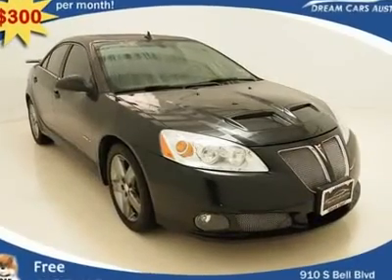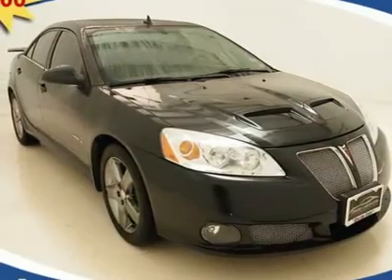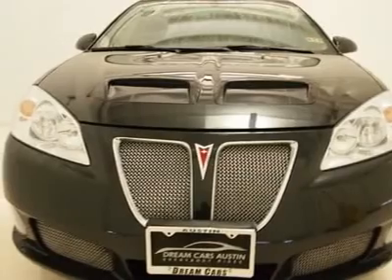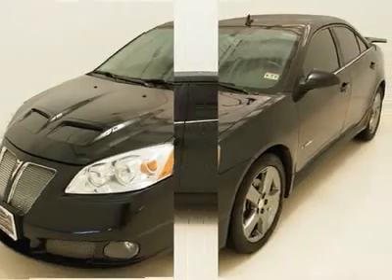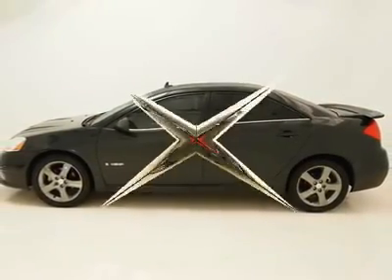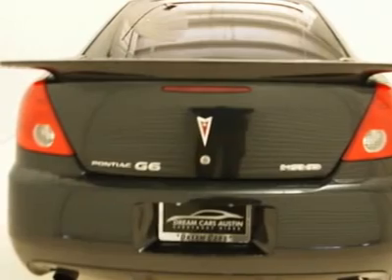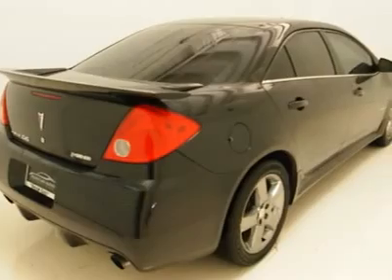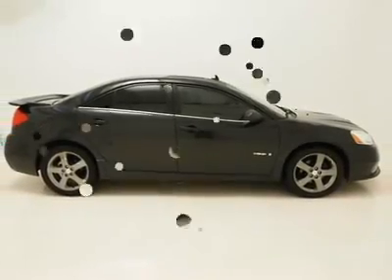2008 PONTIAC G6 Austin, TX 279384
2008 PONTIAC G6 Austin, TX
Stock #279384

**$300 PER MONTH with Free Warranty** CERTIFIED AND INSPECTED with available Financing. A beautiful one owner locally owned vehicle loaded with tons of awesome luxury features such as, a large power glass moon roof allowing you to let the fresh air and sunshine in, with GM's on star support you'll receive immediate emergency assistance with the simple touch of a button, ride in both comfort and style while keeping you warm on this cold days with the pristine heated leather seats, for additional safety this vehicle comes equipped with a traction control system which will alert you whenever your tire pressure may be getting dangerously low, and much much more! Having gone through our rigorous 120 point ASE certified service inspection and our premium high quality care maintenance program you can be sure to find this vehicle in excellent condition both inside and out! See videos, get details and APPLY **payment based on 60 months, 6.9% APR,20%+TTL down WAC. Call to make an appointment or stop in anytime to see our complete line of sedans, compact cars, trucks and family vans. We've got it all!